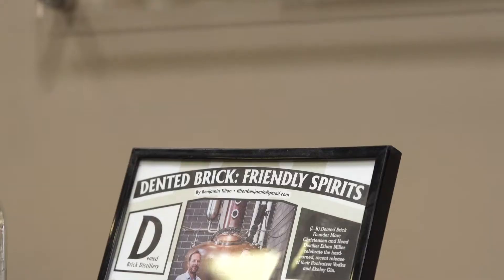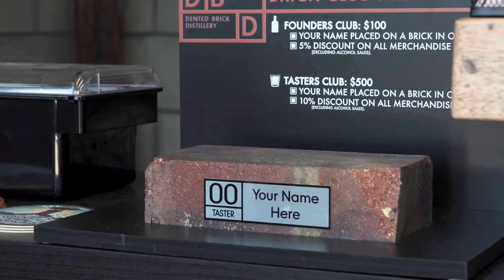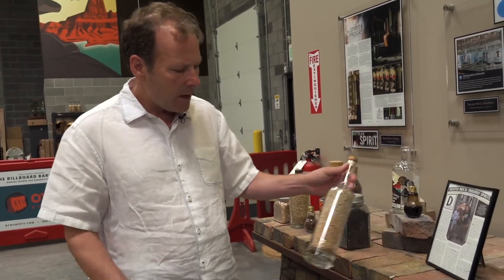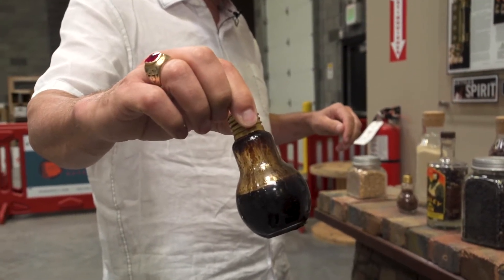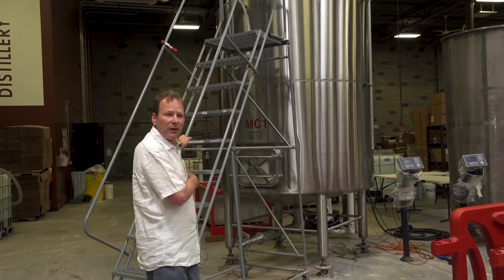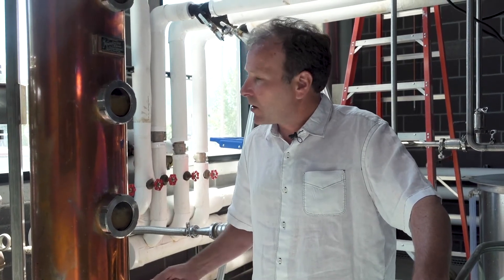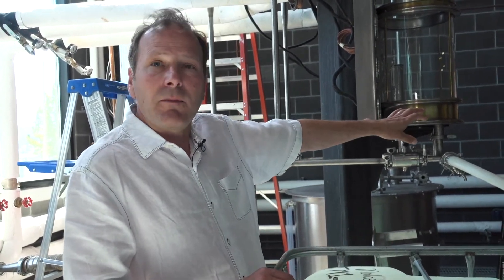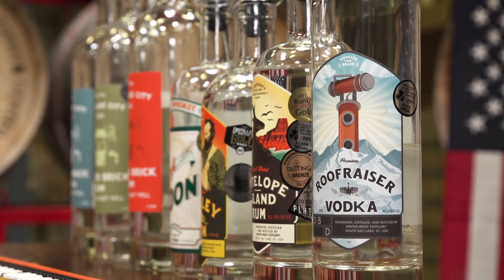Dented Brick Distillery Tour Low Resolution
A detailed 7 minute tour of Dented Brick Distillery!